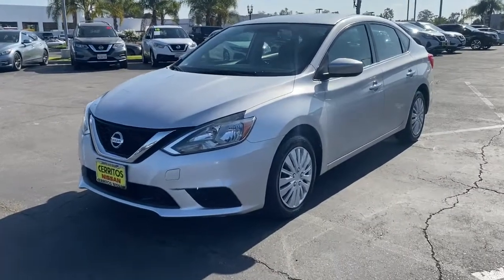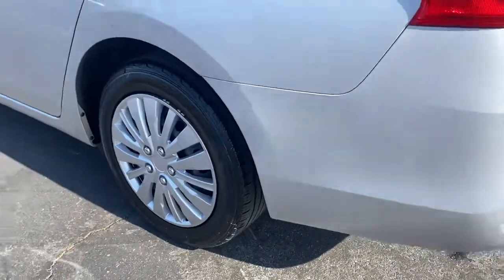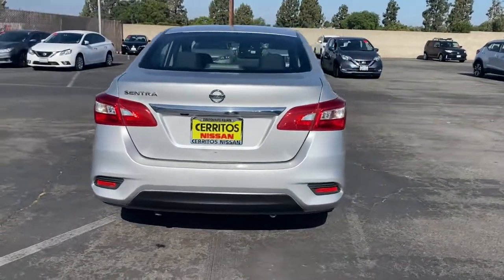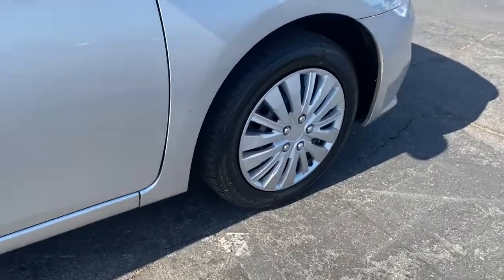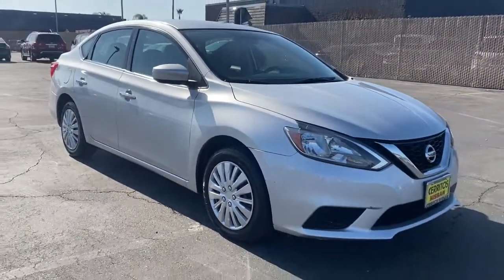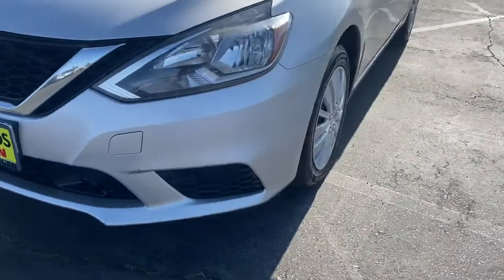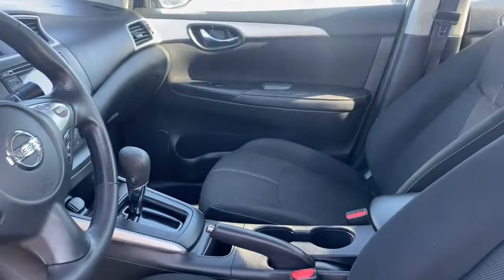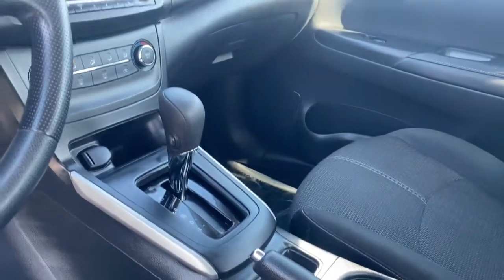2018 Nissan Sentra Cerritos, Los Angeles, Anaheim, Huntington Beach, Long Beach, CA R32013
Brilliant Silver Used 2018 Nissan Sentra available in Cerritos, California at Cerritos Nissan. Servicing the Los Angeles, Anaheim, Huntington Beach, Long Beach, CA area.

Cerritos Nissan
18707 E. Studebaker Rd

**SAVE** **ONE OWNER** **EXTRA CLEAN** **VERY WELL EQUIPPED AND METICULOUSLY MAINTAINED** **BACKUP CAMERA** **BLUETOOTH** **MP3** CVT with Xtronic Charcoal Cloth. CARFAX One-Owner. Clean CARFAX. S FWD CVT with Xtronic 1.8L 4-Cylinder DOHC 16VCerritos Nissan Keeping it Simple! Giant Cerritos Nissan is a well-recognized dealership located on the border of LA and Orange County. We proudly serve LA County Orange County Riverside San Diego and San Bernardino counties.Click for more information Call to set up an appointment or better yet come on down to giant Cerritos Nissan and get behind the wheel and test drive it today!